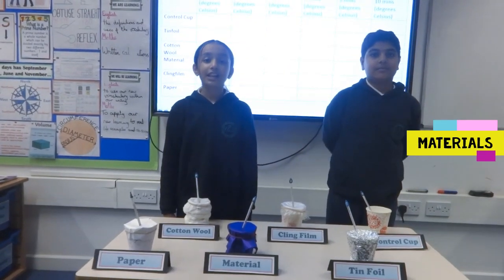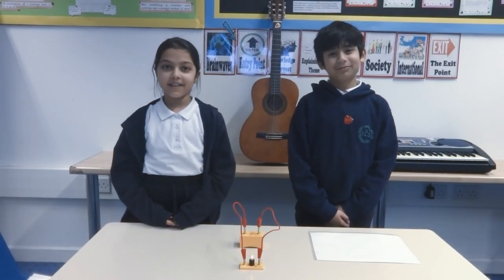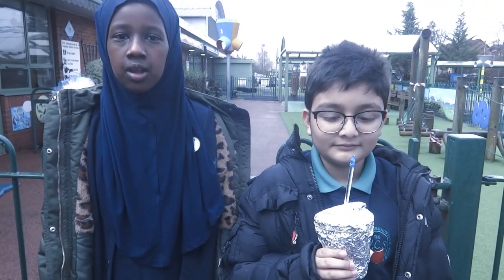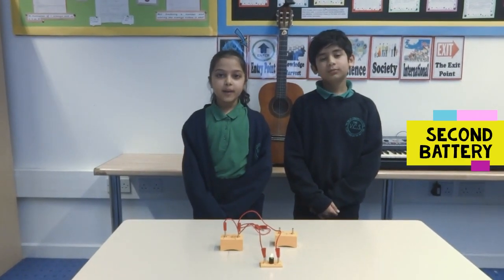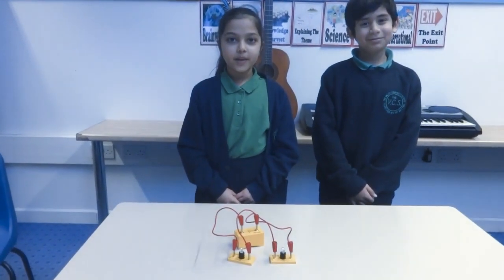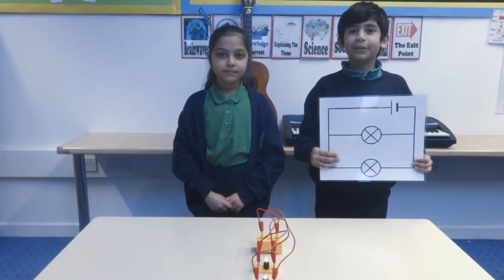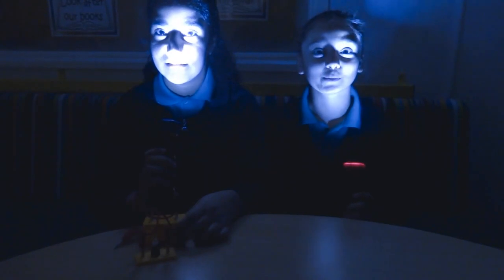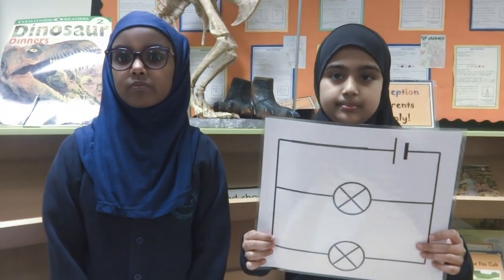Working Scientifically Assembly